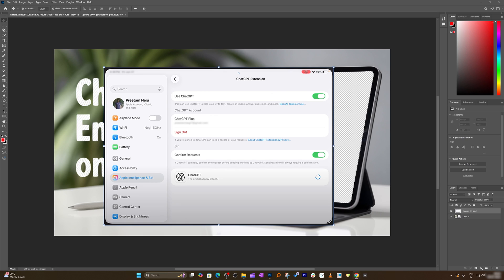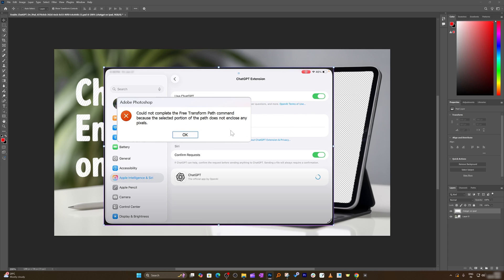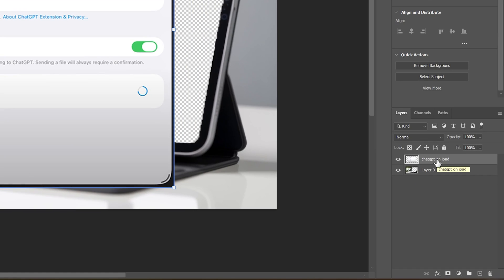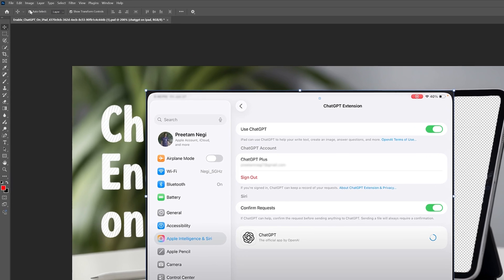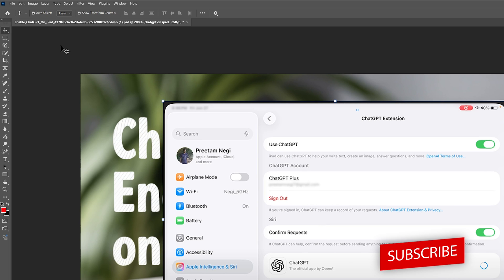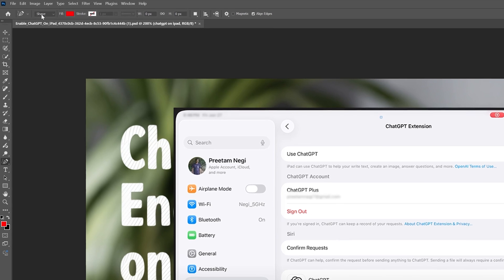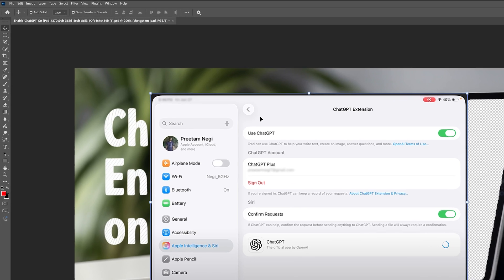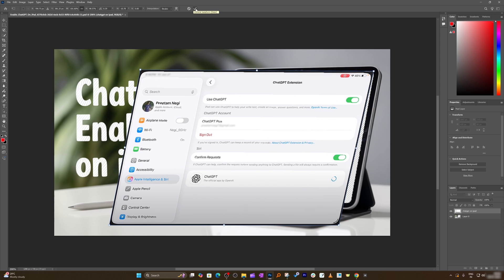FIX Photoshop Free Transform Not Working - Quick & Easy Fix!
Getting the “Could not complete Free Transform Path” error in Photoshop? 😫
Here’s a quick fix to solve it fast! Learn why it happens and how to fix it
✨ What you will learn:
✅ Why this transform error happens
✅ How to switch Shape to Path mode
✅ Quick steps to fix it!

FIX Photoshop Free Transform Path Error - Quick & Easy Fix!
 adobe photoshop, how to resize an image in photoshop, photoshop free transform tool not working, free transform photoshop, photoshop transform path error fix, photoshop could not complete free transform path, photoshop path doesn't enclose any pixels, how to fix transform error photoshop, photoshop quick fix, photoshop pen tool path error, photoshop shape vs path, technaholic photoshop tutorials, photoshop tips and tricks 2025